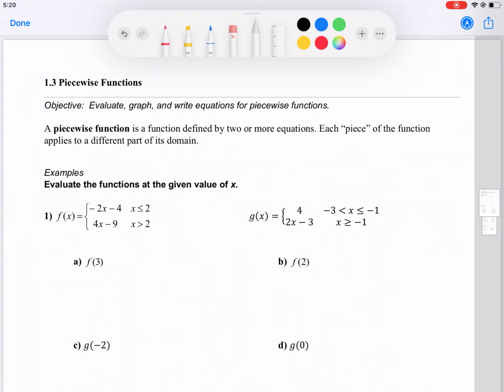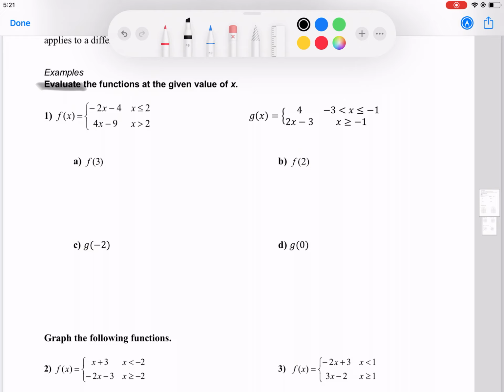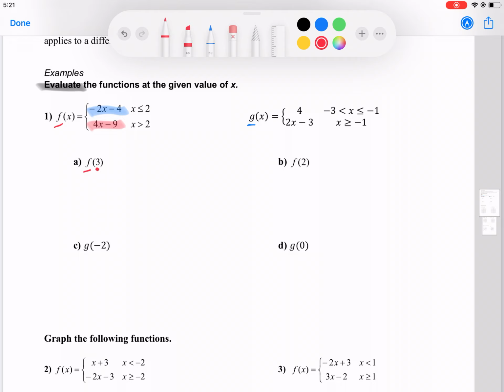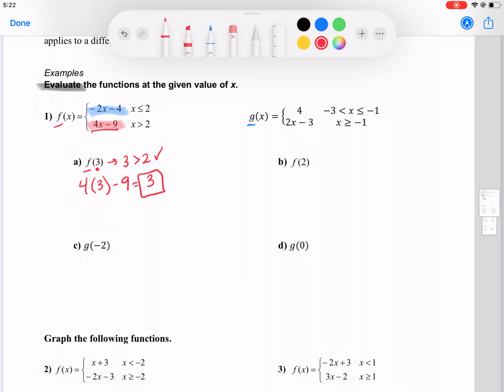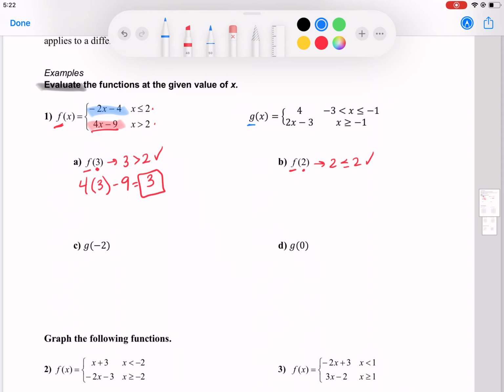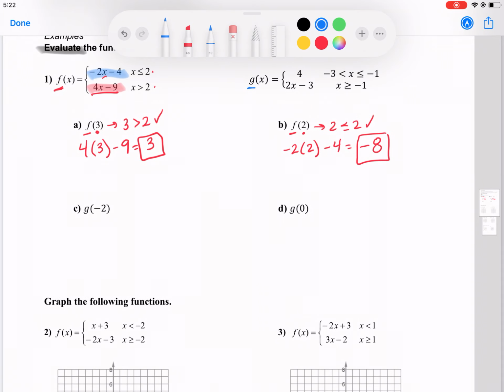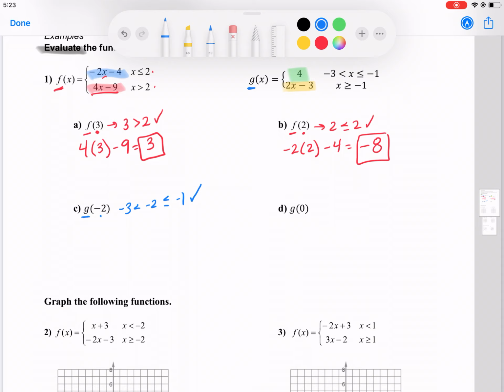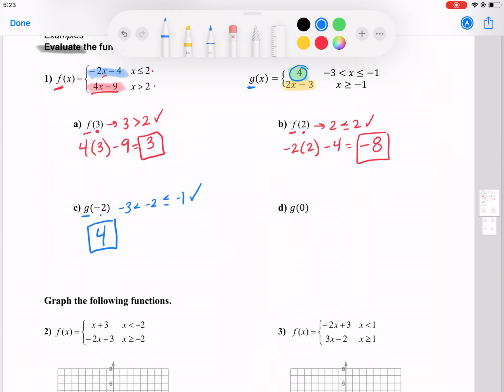M2S - 1.3a: Piecewise Functions (evaluating)